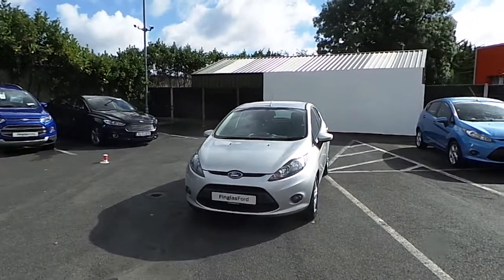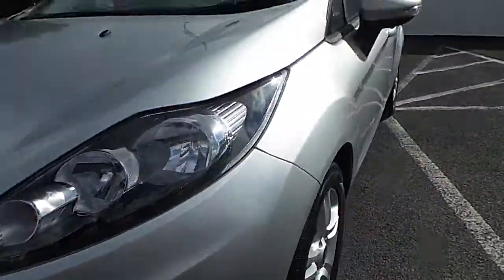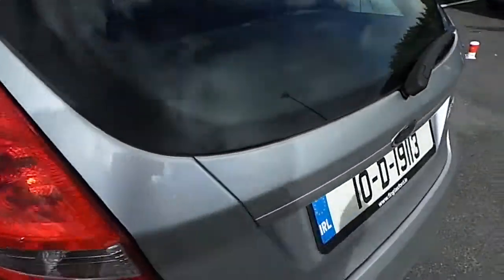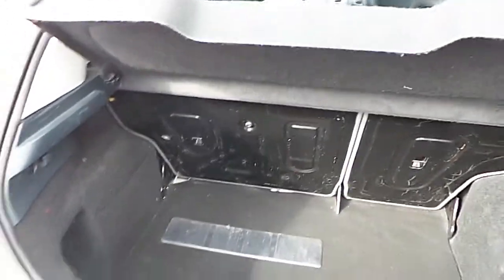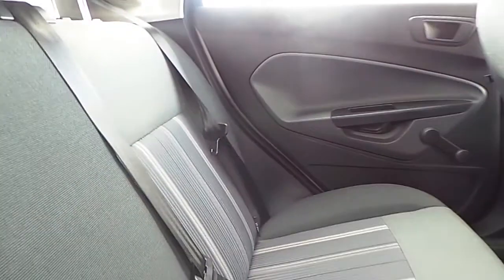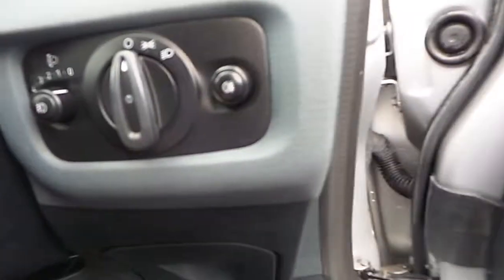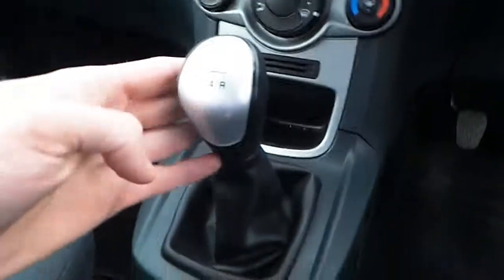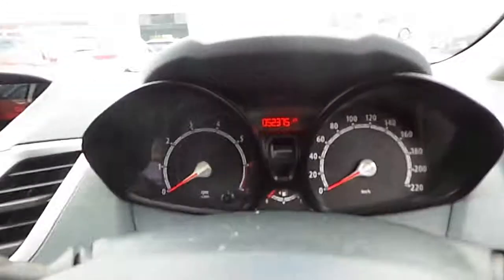10D19113 - 2010 Ford Fiesta STYLE 1.25 82PS 5D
Here is a video of our 10D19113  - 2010 Ford Fiesta STYLE 1.25 82PS 5D. Please contact Shane Peppard to arrange a test drive today. Finglas Ford 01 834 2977 infofinglasfordcentre.ie